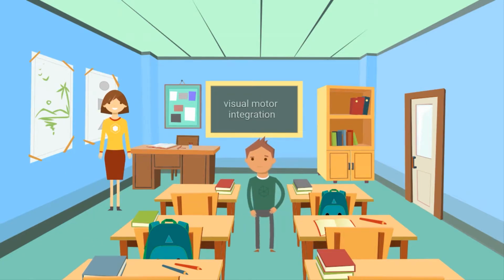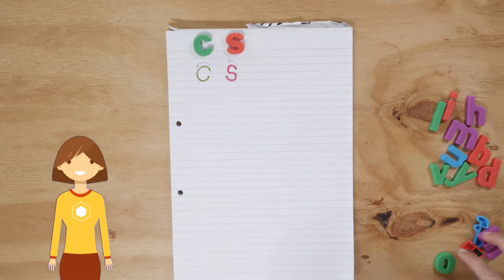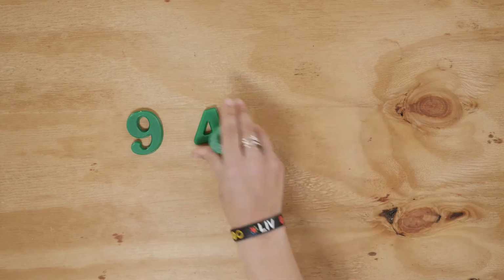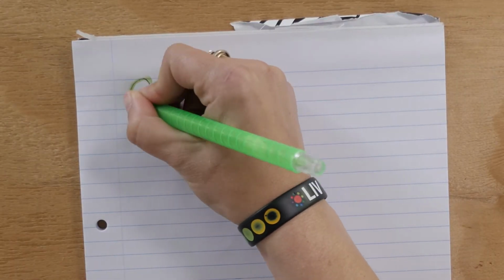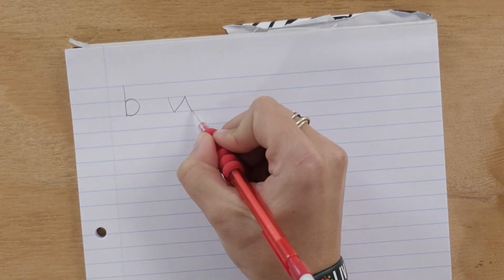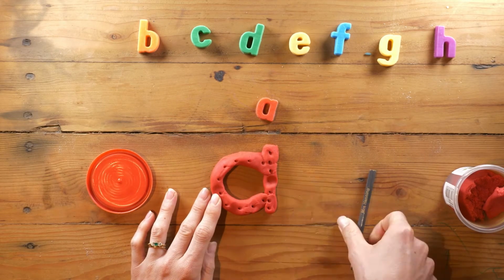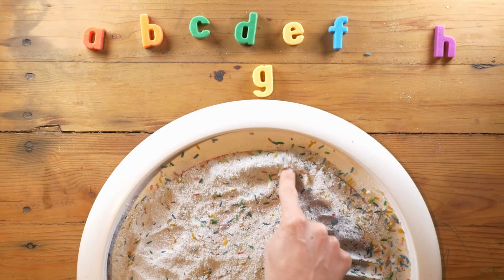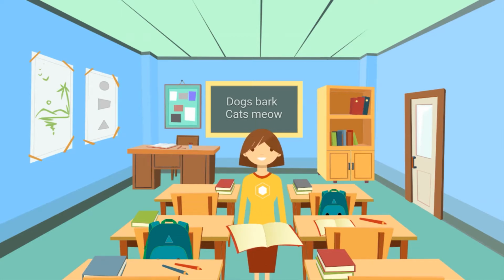Letter formations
Learning to form letters correctly forms an integral part of efficient handwriting. Children who have not learnt to consistently form letters correctly may still be required to give a great deal of attention to this task; when focused on how letters should be formed, this detracts from the mental capacity available for creative thinking, problem solving and mental calculations. Watch our video for some fun activities to develop this skill.